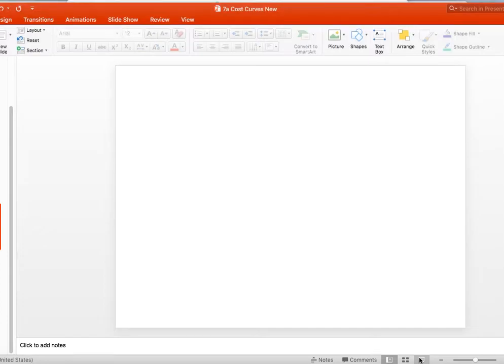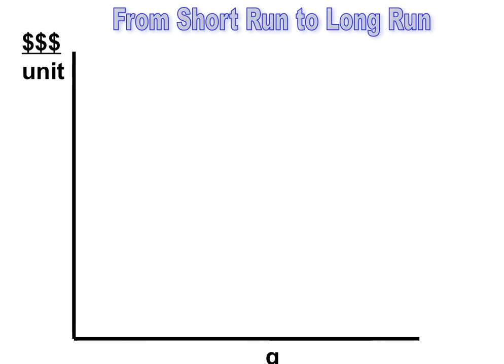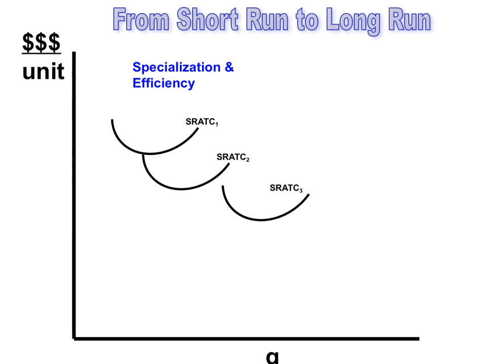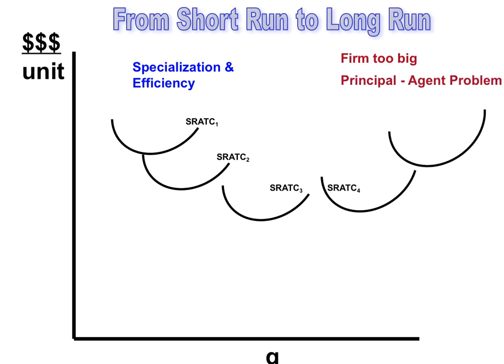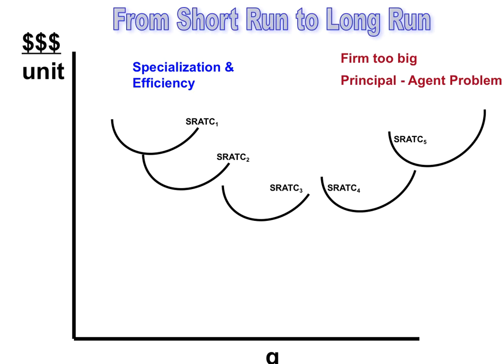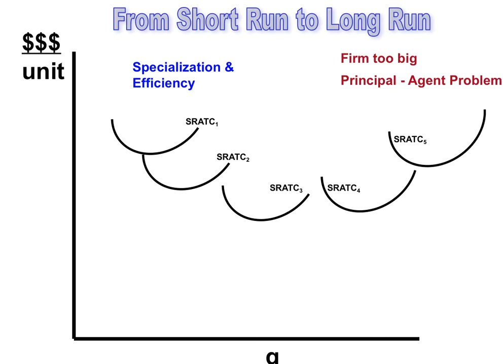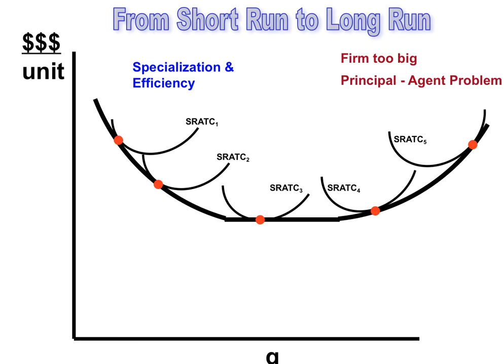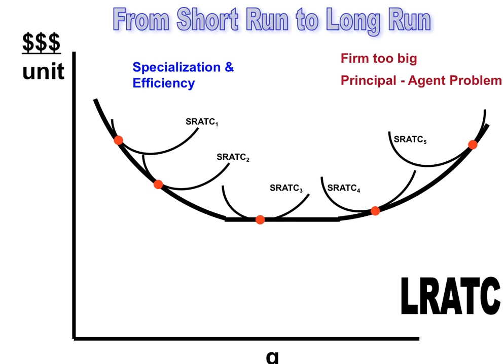Short Run to Long Run Average Cost Curves